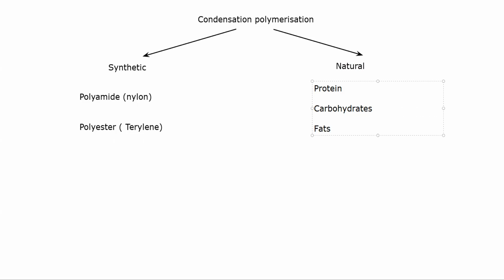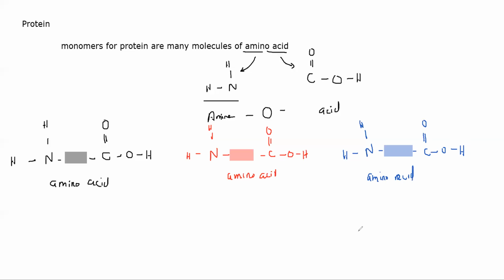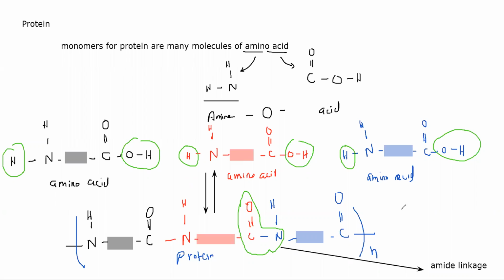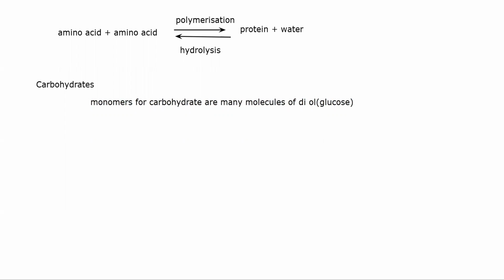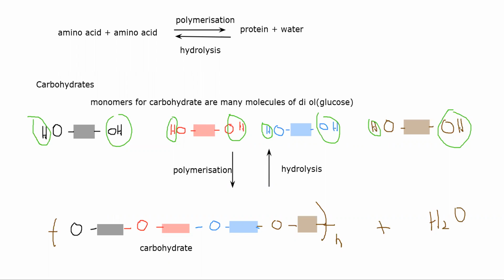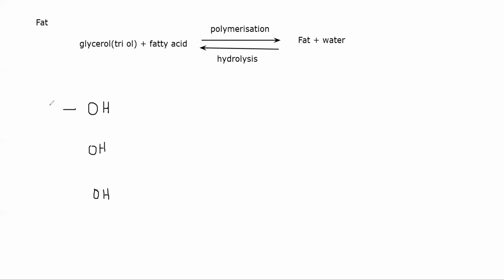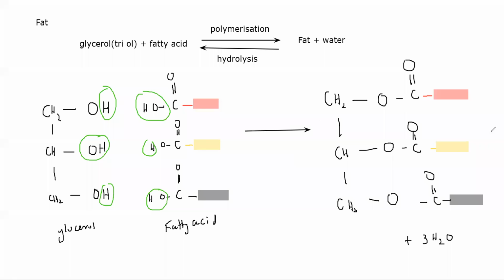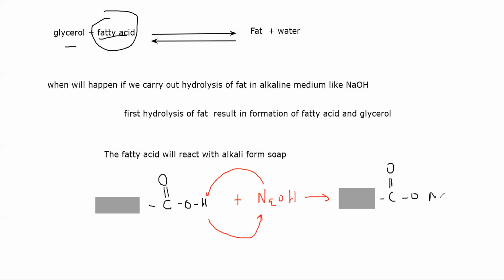Natural Condensation Polymerisation Cambridge IGCSE O level Chemistry 0620 0971 5070 Lesson 69a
14.8.3 Natural polymers
Core
•• Name proteins and carbohydrates
as constituents of food
Supplement
•• Describe proteins as possessing the same (amide) linkages as
nylon but with different units
•• Describe the structure of proteins as:
•• Describe the hydrolysis of proteins to amino acids. (Structures
and names are not required.)
•• Describe complex carbohydrates in terms of a large number of
sugar units, considered as HO OH,
joined together by condensation polymerisation, e.g.
O O O O
•• Describe the hydrolysis of complex carbohydrates (e.g. starch),
by acids or enzymes to give simple sugars
•• Describe the fermentation of simple sugars to produce ethanol
(and carbon dioxide). (Candidates will not be expected to give
the molecular formulae of sugars.)
•• Describe, in outline, the usefulness of chromatography in
separating and identifying the products of hydrolysis of
carbohydrates and proteins